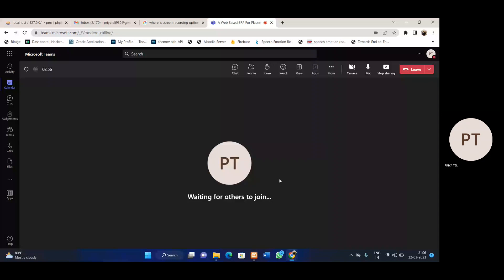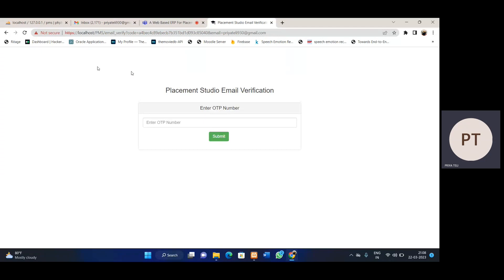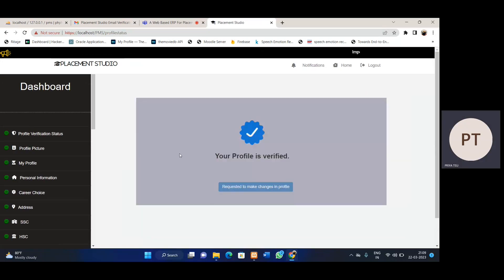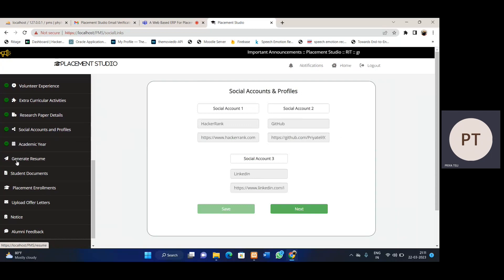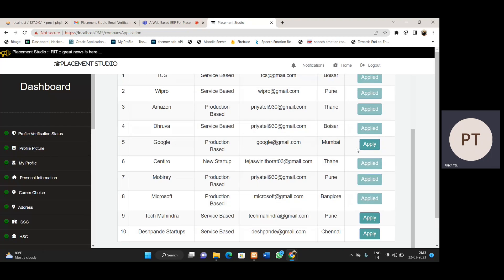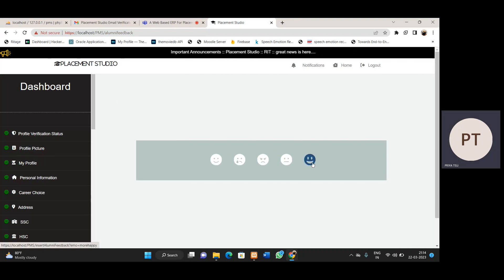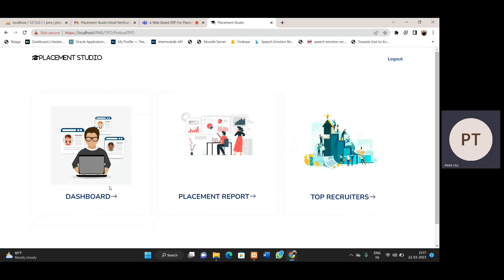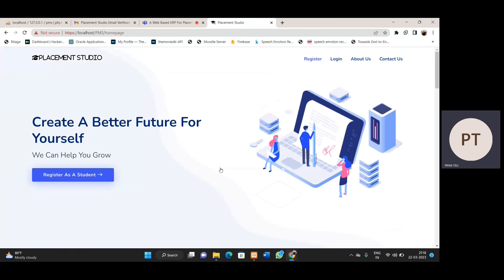A Web Based ERP For Placement Management | PHP Project | JavaScript | JQuery | HTML | CSS.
A Web Based ERP For Placement Management.

This project aims to develop a system which will store all the data of all student at
one place, easily get retrieved whenever the TPO or TPC want to see and manage a placed
student data. It reduces the paper work too. Lot of manual work can be replaced with just
a single click. Now it will not be required to create google forms for each company’s drive
and send it to students, then sort it accordingly along with student resumes.It can be managed
through Placement Studio where every thing can be obtained at single click. All the required
data will be at finger tips.

Nearly every year, placement drives take place at several colleges. The student profiles and
their documentation must be managed manually or in some other cumbersome way during
that phase by the Training and Placement Officers of all the departments of these colleges.
TPO must compile data on various industries looking to hire students and periodically tell
students about them. It is typically carried out manually, which is a laborious and inconvenient process for TPO. Even, it is a laborious process for TPO to speak with each and every
student to correct any errors they may have made. Software is therefore required to manage
these duties and to cut down on manpower.

Our aim is to develop a website which can reduce the task of training and placement
officer, reduce the paper work, and create interface for student which provide a information
about placement activities.

 Objectives:
1. To develop a system this will store all related information about students through student module.
2. To provide a facility of downloadable resume.
3. To monitor all data of student, along with documents.
4. To provide facility of verifying students by TPCs and verifying TPCs by TPOs.

An Efficient ERP System which can reduce an overhead of TPO as well as TPC during
placement drives. Due to this TPOs or TPCs will not have to create google forms and take
student details every time for each company drive. This system will accelerate the placement drive related activities. As this system takes all the academic, personal, extra curricular
details fo each student along with their documents, these resources can be used for any company multiple times. Also TPO or TPC would not have to take student resumes multiple
times for interview purposes. This system will keep all these records for every year.

Modules:
• Student Module : Students need to register to the Placement Studio ERP. They will
have to fill all the asked details. Based on the filled details resume will be generated.
Even this data is used for drives.
• TPC Module : TPC will have to register to the Placement Studio ERP. They will have
to fill all the asked details. After filling important marked details they will be able to
see the profiles of the department to which they belong. They can view and download
the student documents.
• TPO Module : TPO can add TPC to the Placement Studio ERP by sending invitation
link on mail through this platform. They are referred as administrator. They can view
and download the student documents. They can see students of all departments by
applying filter.

The users will be provided with the following functionalities:
• The system can generate student resumes and students, TPO and TPC as well can
download it for any purpose.
• TPC can get the details of which student is placed in which company.
• TPC can verify students of their respective departments so that no any student can
register with multiple identities.
• Similarly TPO can verify TPC so that no TPC can create multiple identities.
• All students can submit their placement status and the offer letters of companies in
which they are placed.
• This system provides a complete ease to all its users. Each and every component is
made user friendly so that every involved people could understand their roles.

This system can be used by any educational institution which carries placement related
drives each year. It is specially designed to reduce the overhead of Training and Placement
Officers. It reduces the paper work and keeps track of all the placement tasks that take place
for each company. Also it shows the placement progress for each year in graphical form a for all departments. It is the significant web based ERP for all the entities involved in the institution.